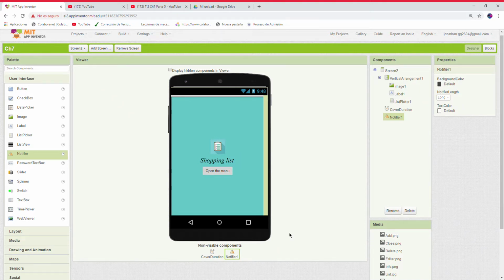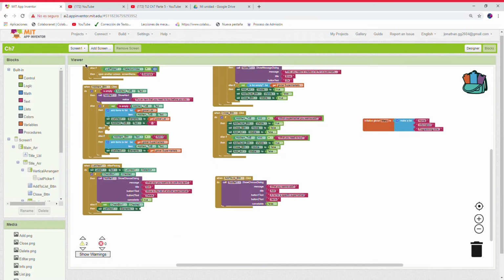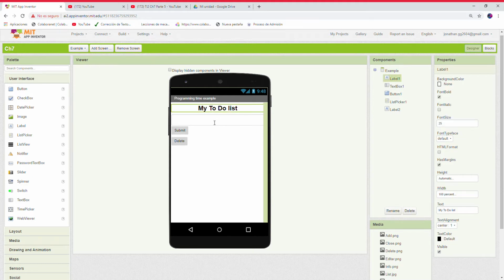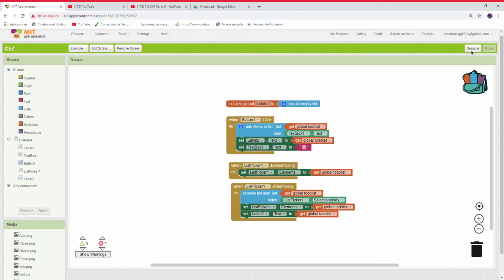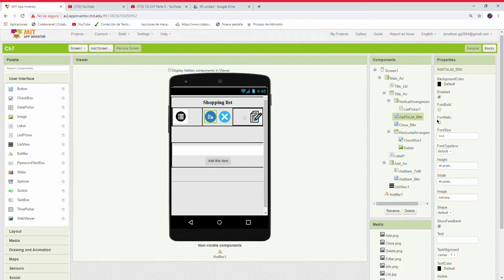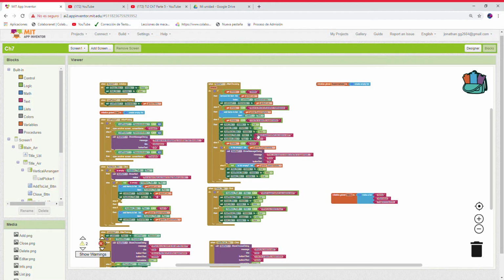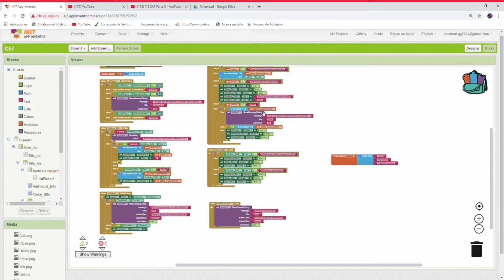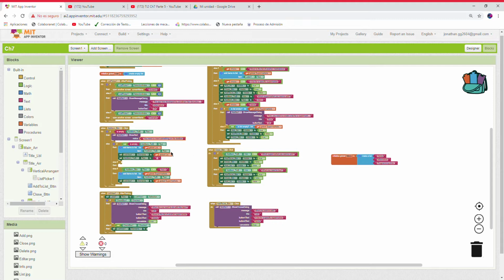Ch7 Part 1- Jonathan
For the subject Information Technologies.